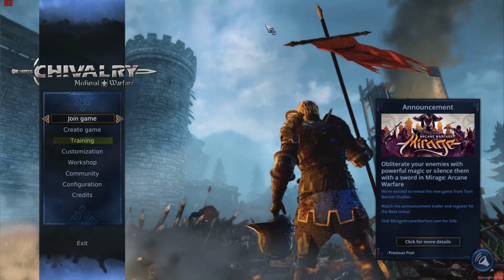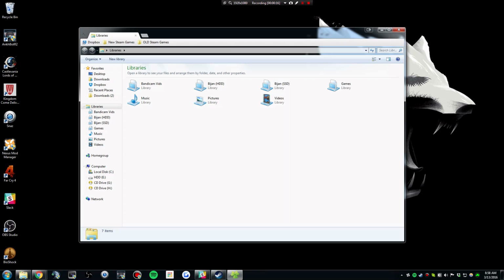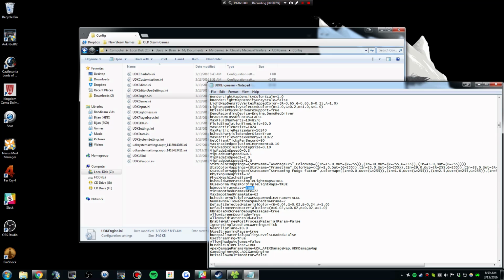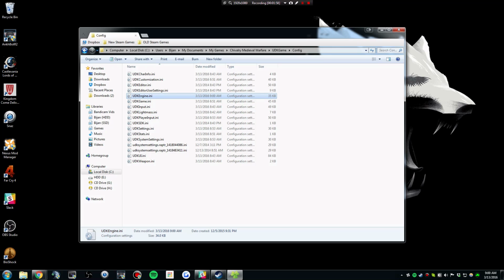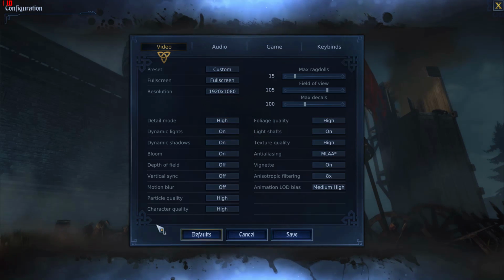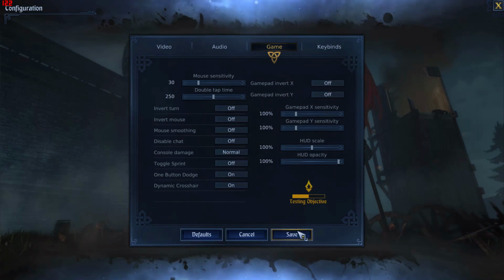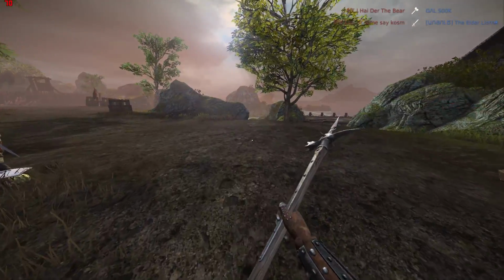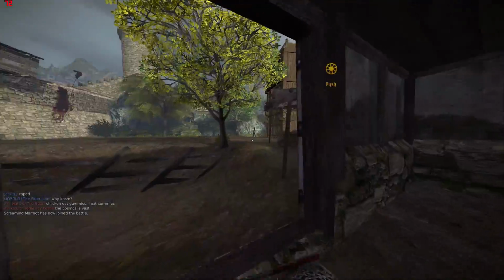(Settings) Tactics Tuesday: Get Higher Than 60 FPS!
Something I normally don't do: settings tactics.
Hope this helps some people all the same.

Watch in 1080p for headtaking in HD.